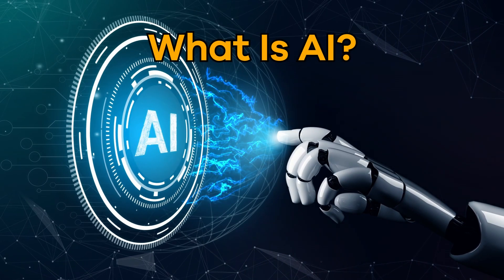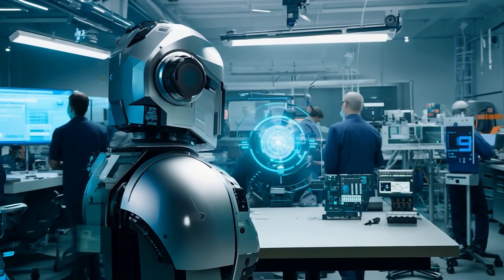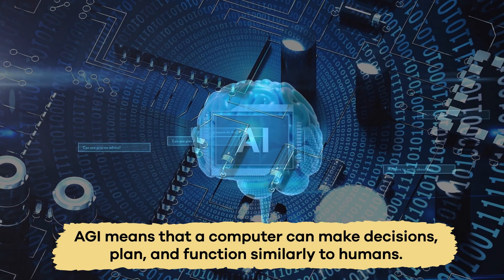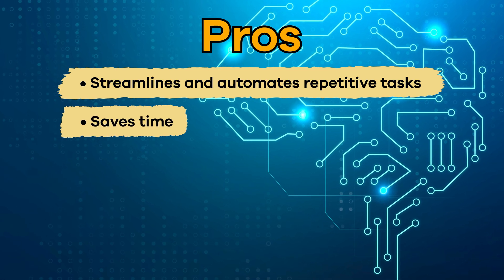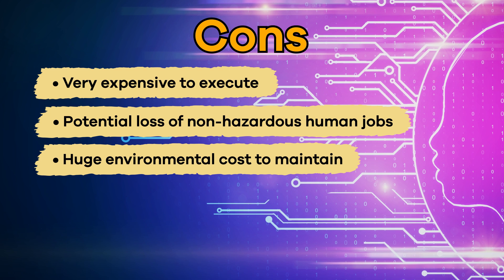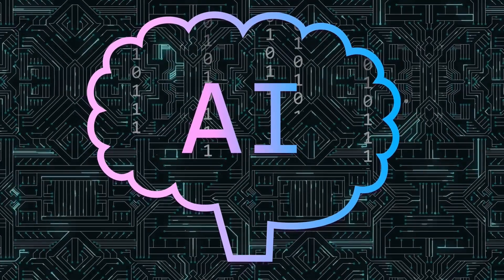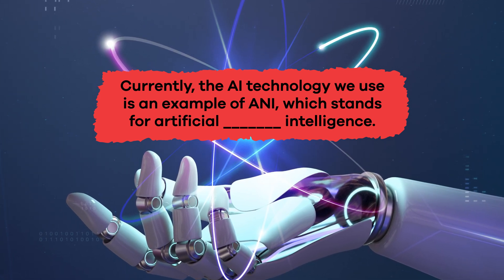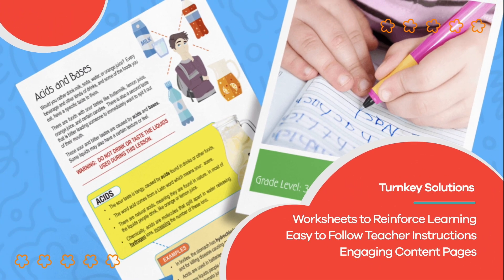What Is AI? | Learn all about artificial intelligence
What exactly is artificial intelligence? Did you know there are different levels? This video for kids discusses how people use AI and outlines some of the the pros and cons of using it.

If you have used Siri or Google Assistant, or asked a question to Alexa, then you are using a form of artificial intelligence. These all use voice recognition and machine learning to answer questions and respond to requests. If you have ever contacted customer service online to get help, then more than likely, your conversation began with a chatbot, a computer-designed program that simulates human conversation. Chatbots were not always considered AI because they could not learn or adapt. However, chatbots have recently become more sophisticated and are increasingly using the power of AI learning.

There are several beneficial uses for AI, and even more when you pair AI with robotics. For example, we are automating tasks that are unsafe for humans, like mixing toxic chemicals. Many of the products we use today incorporate some form of AI in making the products. But AI is expensive, it can be weaponized, and it can result in the loss of jobs for humans, among other things. While none of us can predict the future, AI is here. What we cannot do is overestimate the power of good or underestimate the potential for disaster. Do the pros outweigh the cons? You'll have to decide!

We hope you and your student(s) enjoyed learning about artificial intelligence! If you want to learn even more, head over to our website and download one of our many lesson plans, full of activities, worksheets, and more!

What you will learn in What Is AI?:
0:00 Introduction
0:26 What is artificial intelligence?
1:11 ANI, AGI, and ASI
2:06 Pros of using AI
3:11 Cons of using AI
4:08 Review of the facts